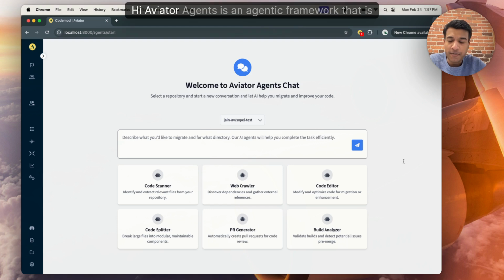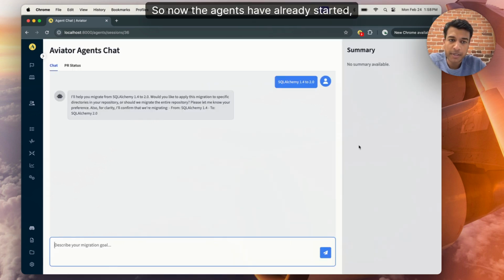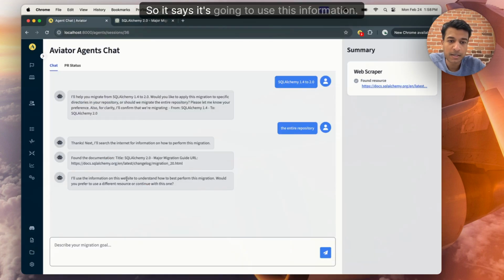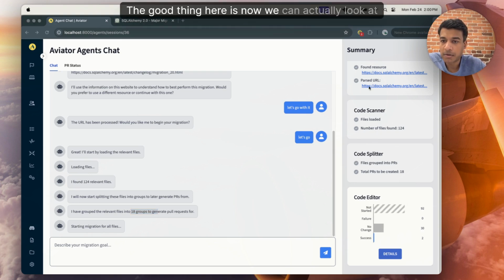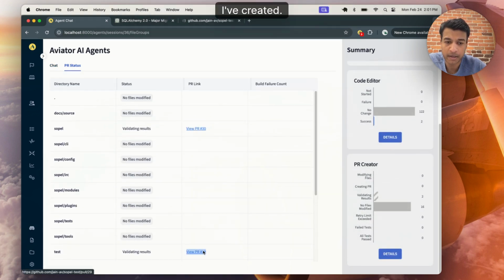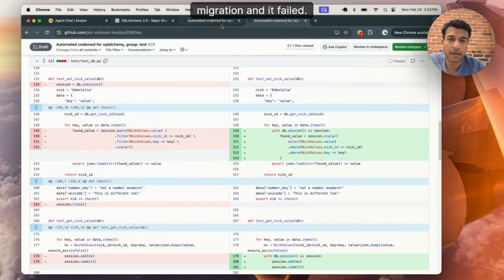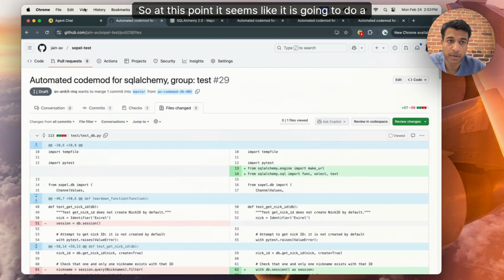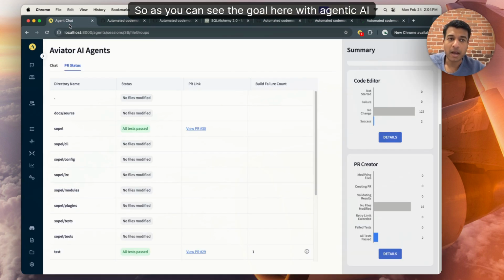Introducing Aviator Agents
Aviator Agents - an LLM-based Agentic framework to perform large scale code migrations in your repositories.

These agents emulate human patterns to perform migrations by finding references and documentation, understanding dependencies, breaking down large chunks of code, and verifying the build status. Aviator Agents plan out steps to perform a task and iterate to improve the accuracy.

Unlike most LLM based frameworks, Aviator Agents is an end-to-end framework that connects directly with GitHub. This eliminates the need to set up a custom environment and build process.

Aviator Agents integrates directly with GitHub and supports Open-AI o1, Claude Sonnet 3.5, Deepseek R1, and Llama 3.1 models.